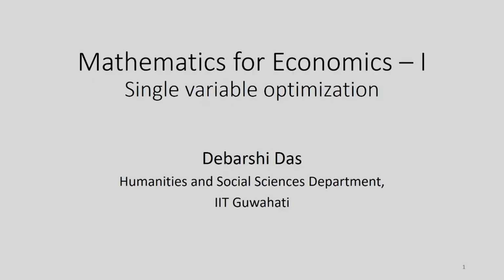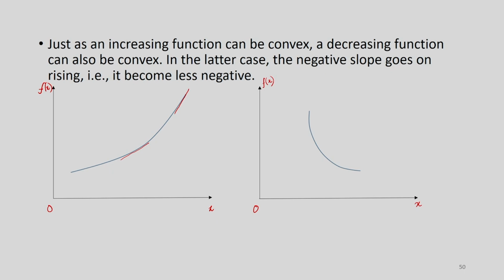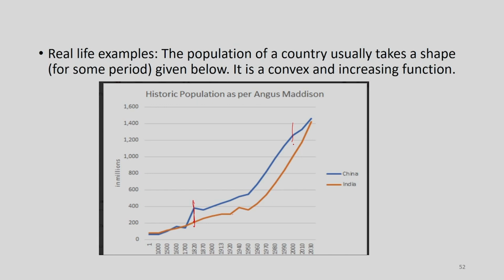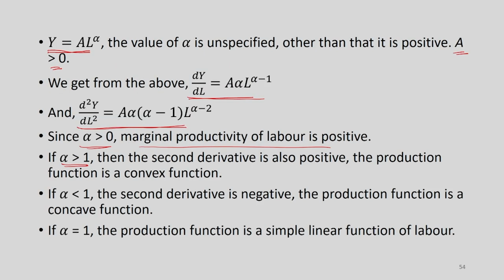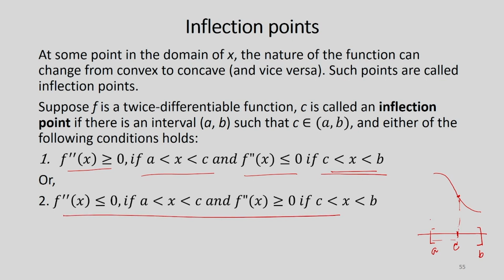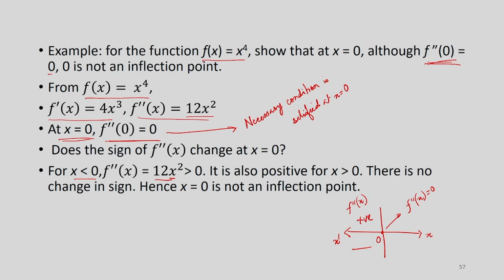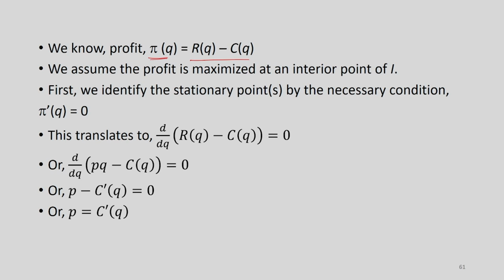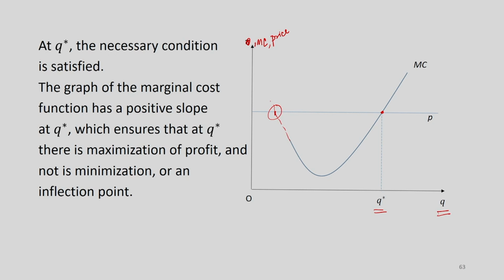Lec 23: Inflection points